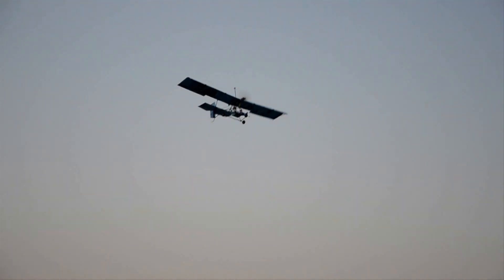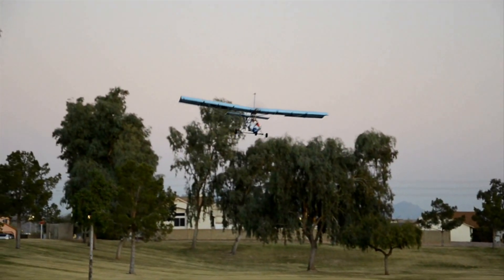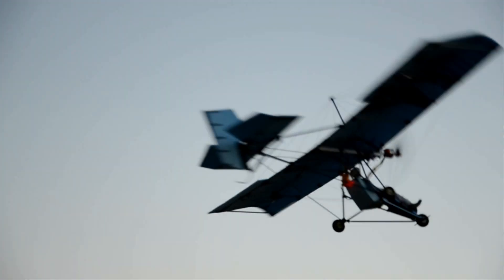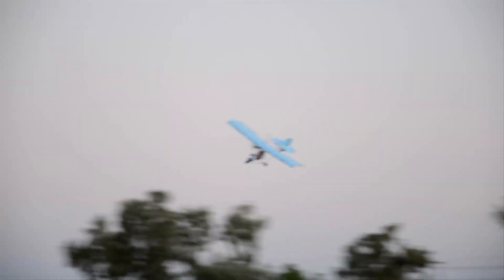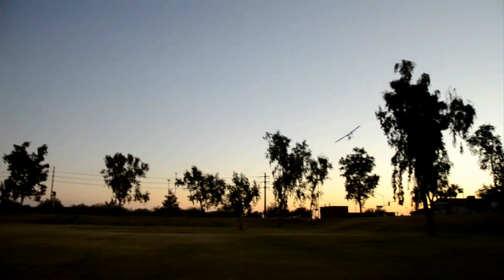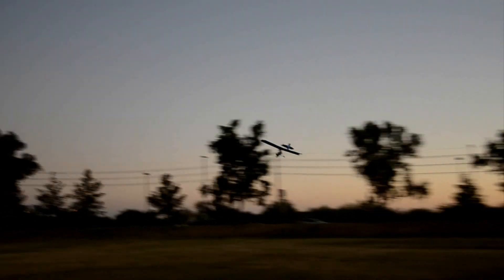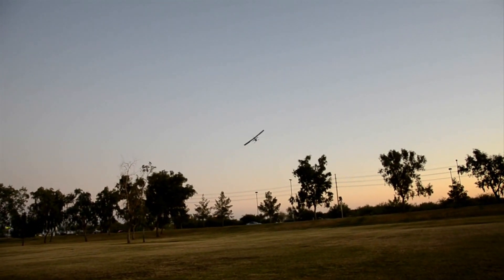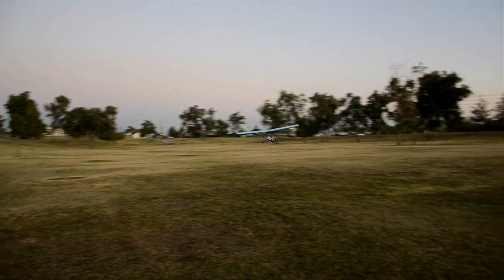RC Ultralight - Quicksilver Style. World's First with Super Performance and Realism!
The real thing or a model? Hard to tell and many people who see it think it is the real thing when it is flying high in the sky.

Once again my love for this particular types of ultralight aircraft is what pushes me to achieve high performance realism.

This is not my first design, and many people who have been following my work via my web site  MIA Micro-FLIGHT,  RC Groups, RC Universe and other RC forums will recognize this model and previous ones I designed.  So I have been collecting data on the flight characteristics of model ultralights for almost 20 years. My first ultralight design was a total flop because back 20 years ago, RC technology and, in particular, batteries for electric flight, were so heavy that, in order to make a decent electric aircraft, in those days, one had to cut down on the structural integrity so to accomodate for the heavy battery and motors of the day. Yet I managed to get enough information on how to keep improving the design.

Twenty years later and close to a dozen designs using a number of different  materials to find a happy medium of performance, durability and realistic  appearance and this model is the result not only of my persistance and love for these airplanes but also by making a strong structure with a lot of creativity, clever thinking,  lightweight current materials and high tech  rc components, especially BL motors and Lithium Polymer rechargeable batteries.

Some people take this great technology we have for granted, and I can see how for some it is hard to appreciate this, unless of course you have been around for a while and, at some point, have struggled with the old technology of the day in designing RC electric models.

Please check out also the videos I have on the MIA RC Ultralight Conversion Kit for the GWS Slow Stick, which I based highly after this particular design for all the benefits it offers.

MIA